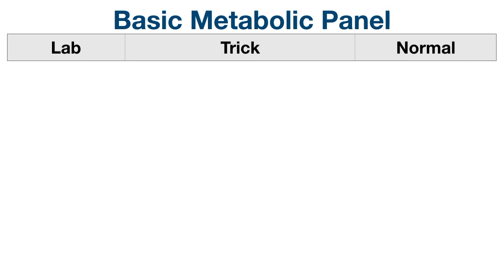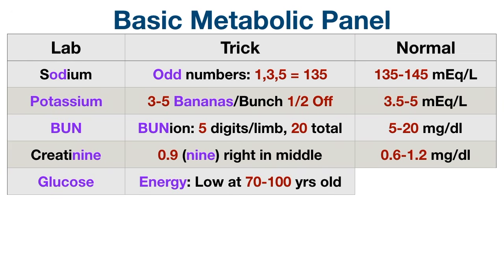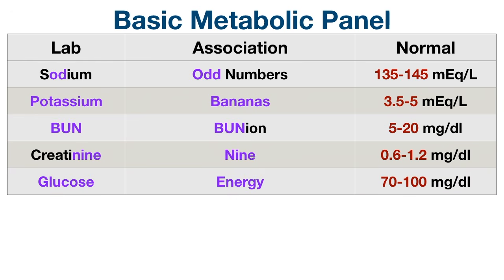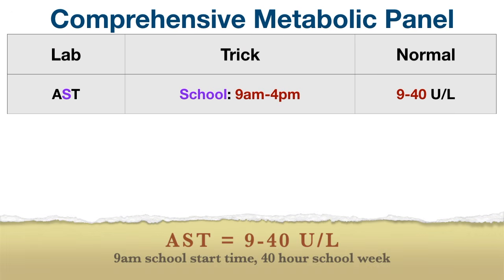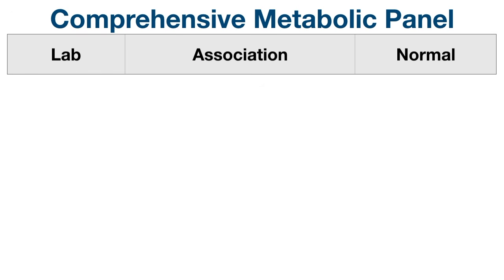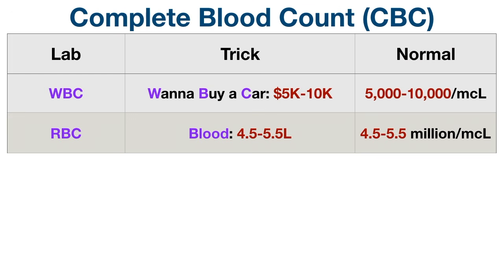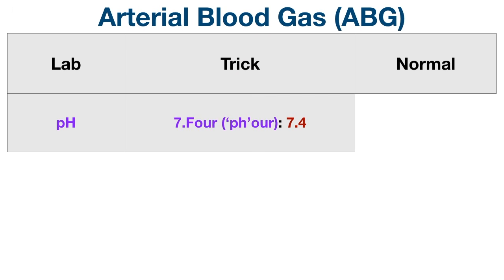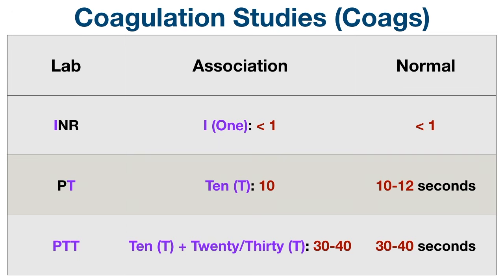EASY TRICKS to Remember Lab Values [Nursing NCLEX, USMLE]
Lab values made easy! Simple way to remember normal ranges of blood tests, CBC, ABG, electrolytes. Nursing NCLEX, USMLE review!

Easily remember the lab values for complete blood count (CBC), basic metabolic panel (BMP), liver function tests (LFTs), arterial blood gas (ABG), and coagulation studies (coags).

Using word associations, play on words, mnemonics, and acronyms you will be able to recall the normal ranges of common blood tests.

Timestamps:

0:00 Basic Metabolic Panel
4:13 Comprehensive Metabolic Panel
7:26 Complete Blood Count (CBC)
9:18 Arterial Blood Gas (ABG)
10:24 Coagulation Studies (Coags)